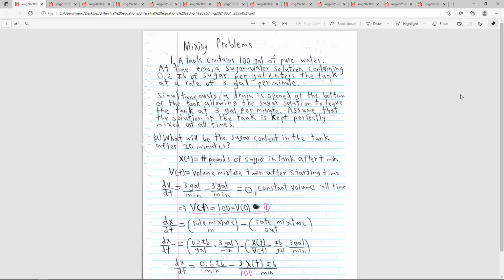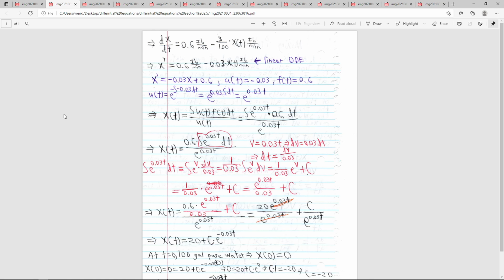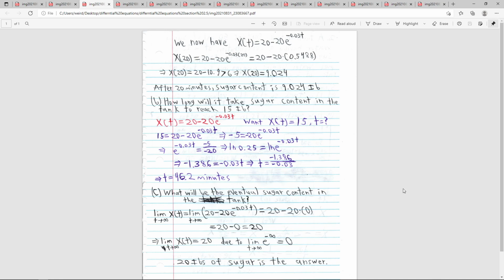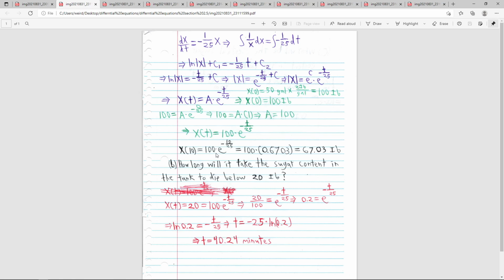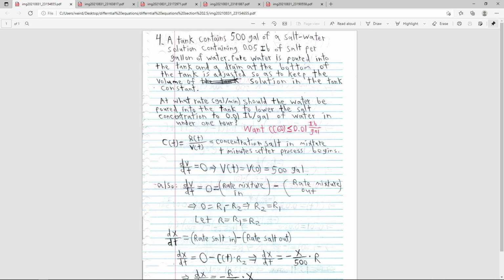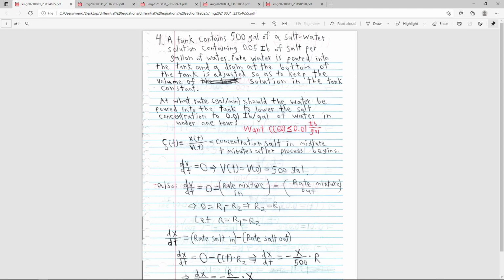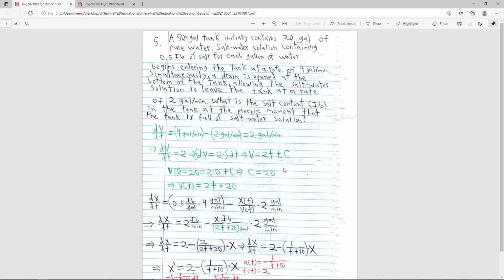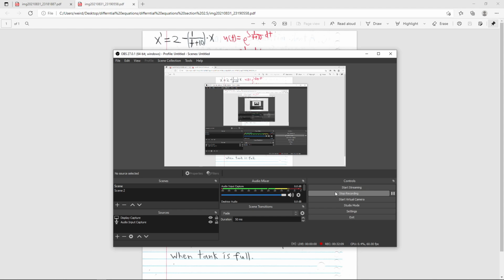Ordinary Differential Equations Section 2.5: Mixing Problems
Problems involving a tank filed with a solution of some dissolved substance are solved using differential equations. Both equations solvable by separation of variables as well as linear odes solved though an integrating factor or variation of parameters are created to solve the exercises. The set up is the most significant process, as there are no new solution methods introduced.